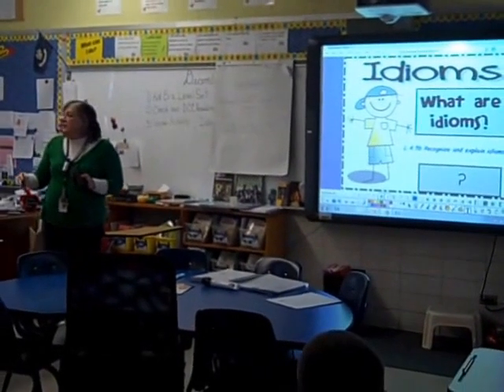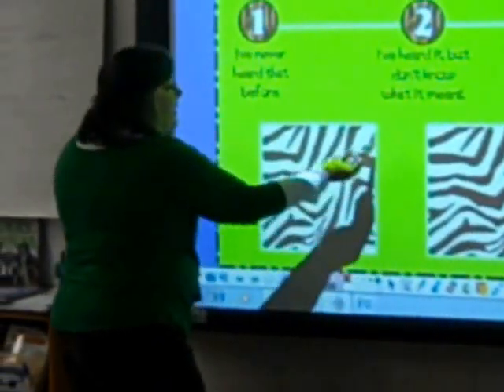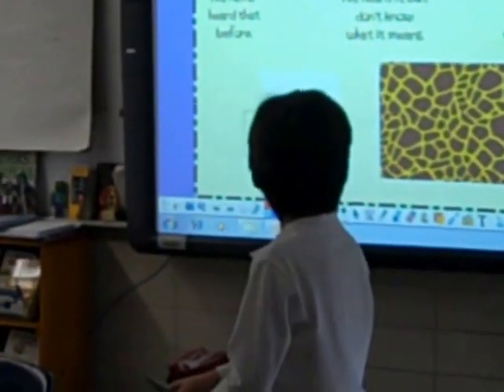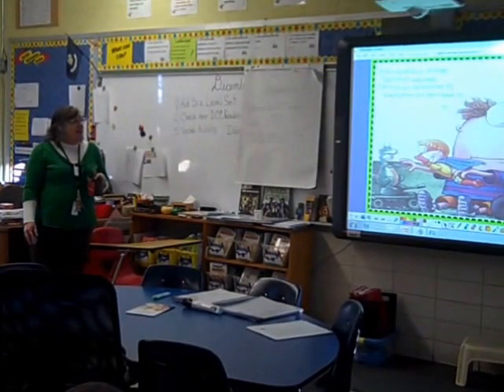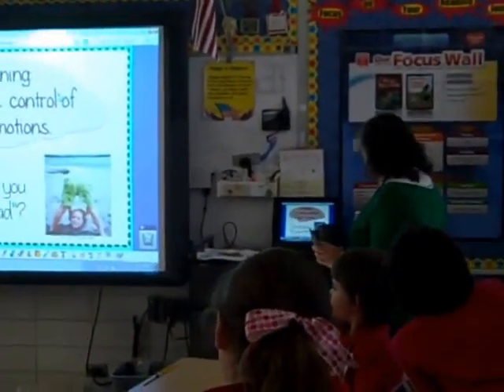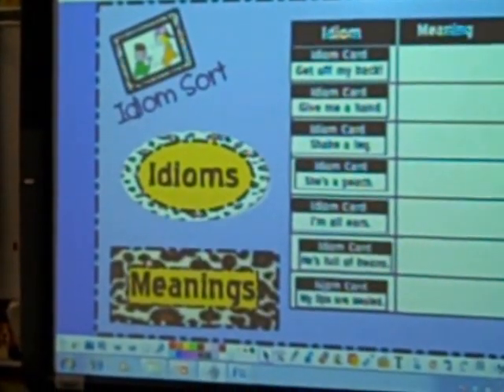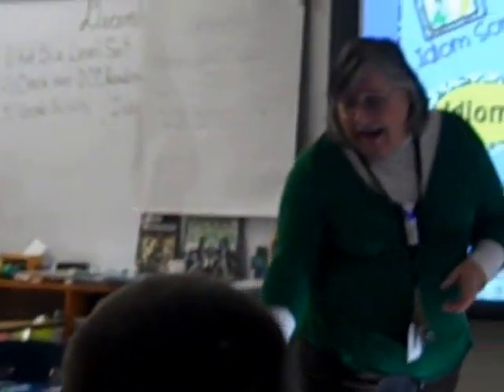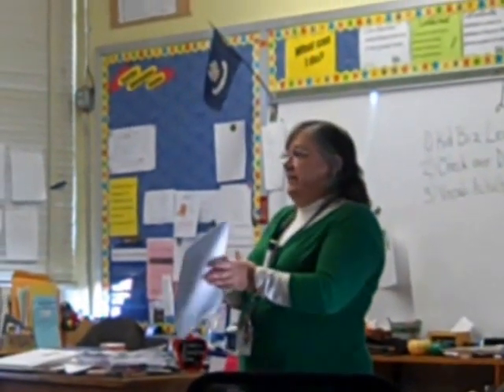Lafourche: Denise Plaisance.Teaching Video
This is a 2016 Teacher of the Year 4th grade video lesson on Idioms.